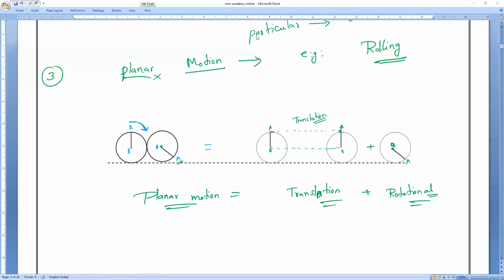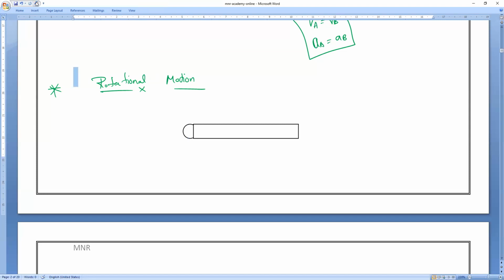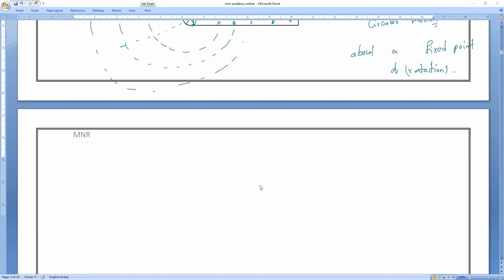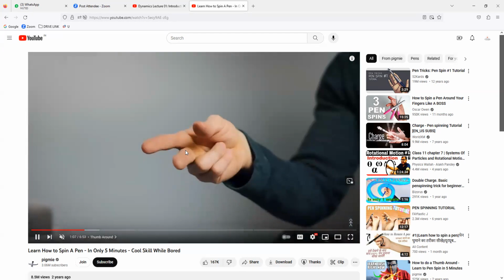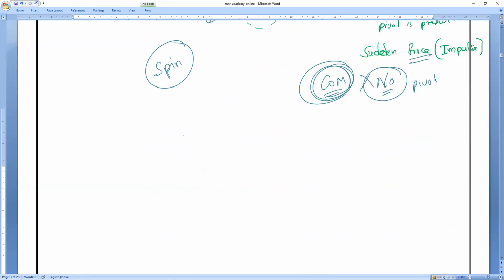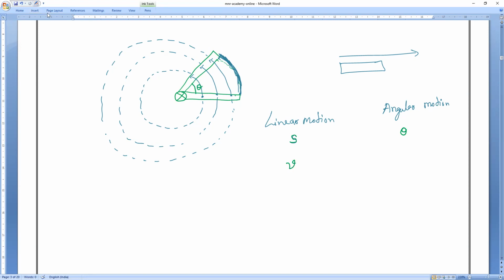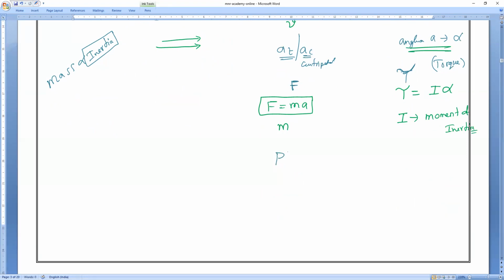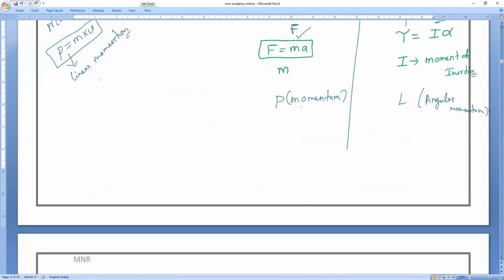Class 11 chapter 6 | Systems Of Particles and Rotational Motion | part-02: Introduction